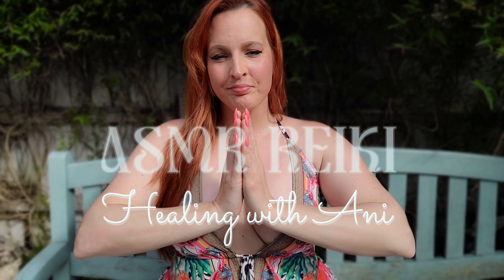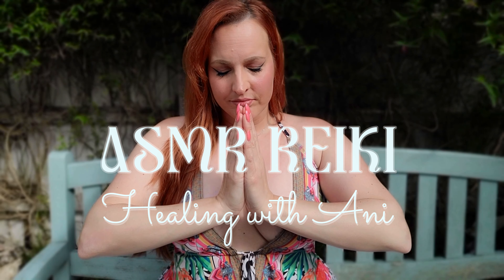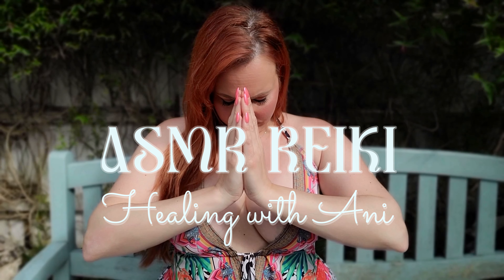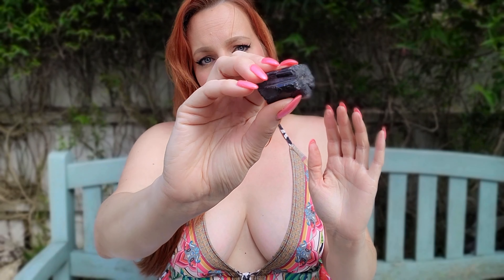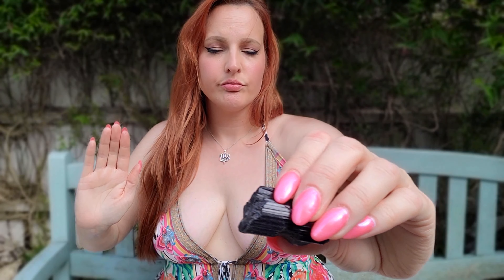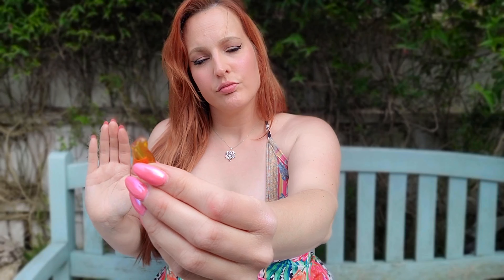ASMR Reiki Energy Healing with Shamanic Drums Music for Protection & Grounding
Namaste beautiful souls!
Join me for a tranquil ASMR Reiki healing session in my garden. We'll start with deep breaths and mindfulness, followed by cleansing with a selenite wand, grounding with a tourmaline crystal, and healing with an amber stone. Finally, enjoy a few minutes of Reiki energy channeled through my hands. Find peace, protection, and healing in this serene outdoor setting.

Chapters:
00:00 Introduction
00:23 Mindful breathing
01:22 Selenite Wand Cleansing
02:28 Tourmaline for Protection
03:00 ASMR Energy Plucking
03:35 Amber crystal healing
04:17 Reiki energy channeling

Join my lovely Patreon community for more divine & exclusive content such as personal messages, individual tarot, videos, audios etc. Gain EARLY ACCESS and be the first one to watch my newest Youtube videos there
I look forward to your presence, having a chat with you and to create personal content just for you! Namaste 🙏

Let me be your teacher and learn Reiki!
Start my Usui Reiki Level 1 course today!
Learn everything you need to know about Reiki and begin your journey as a traditional Usui Reiki practitioner